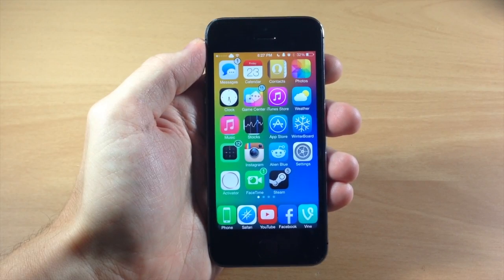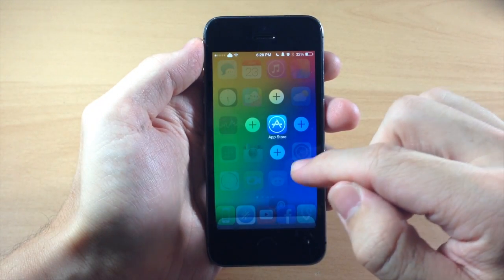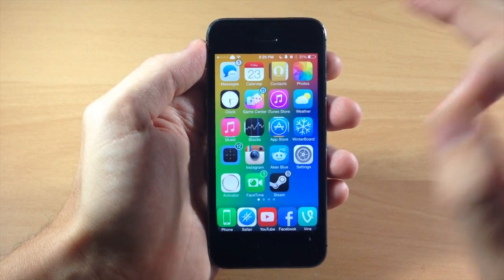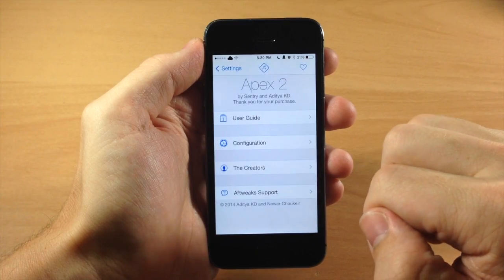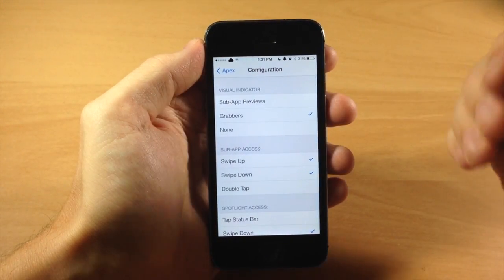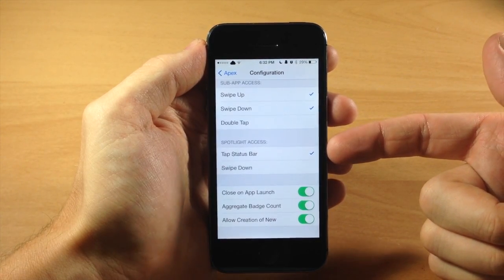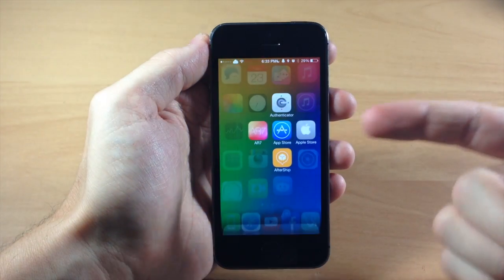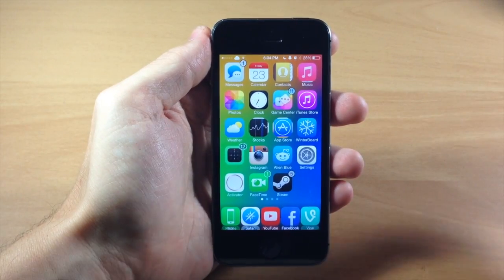iOS 7 Jailbreak Tweak: Apex 2